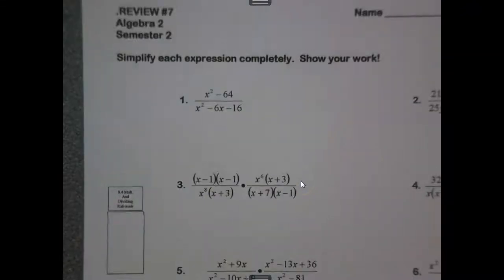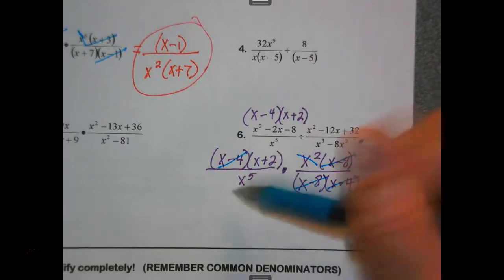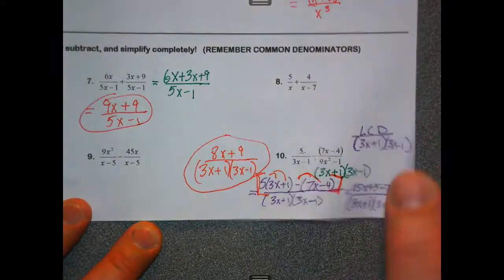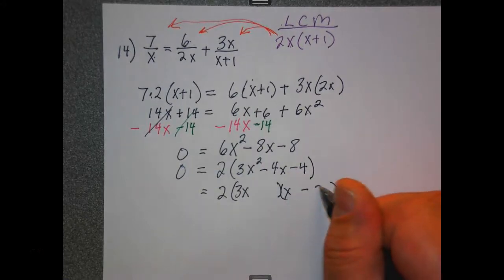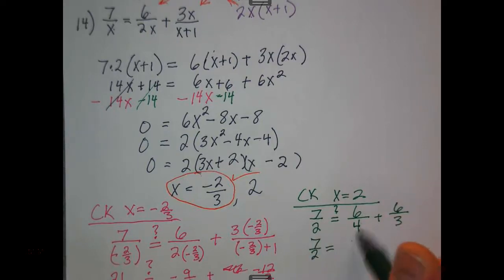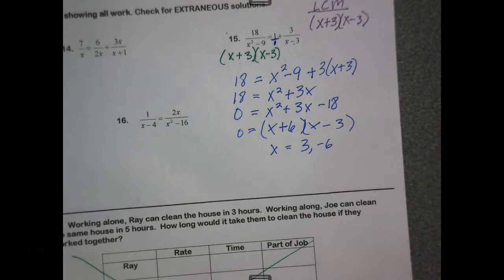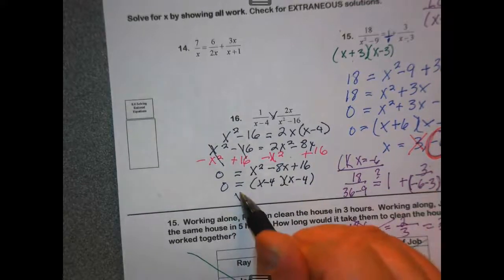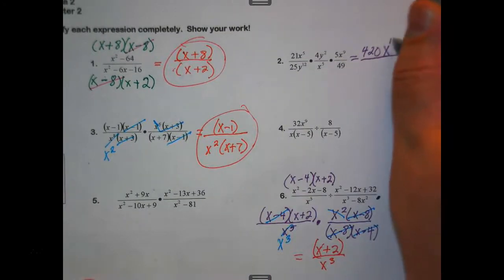A2 - Note Key - Summative #7 Review 2018-2019